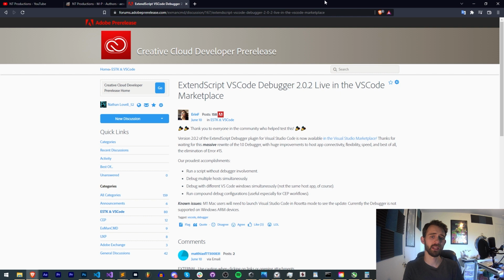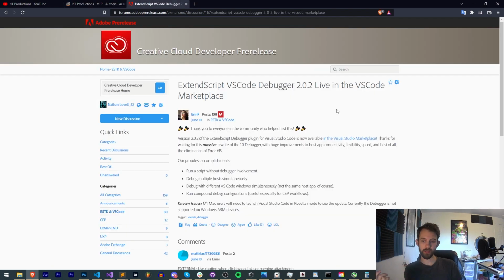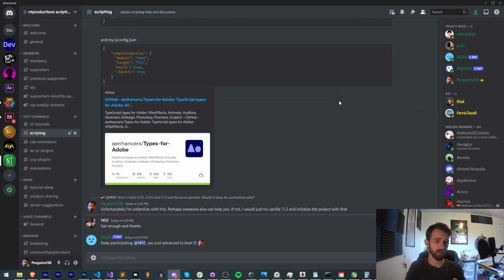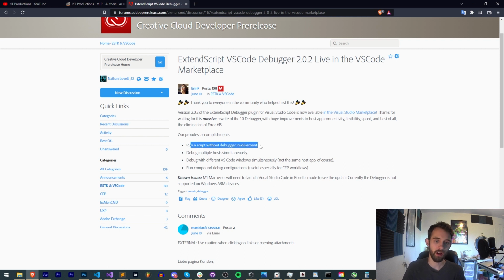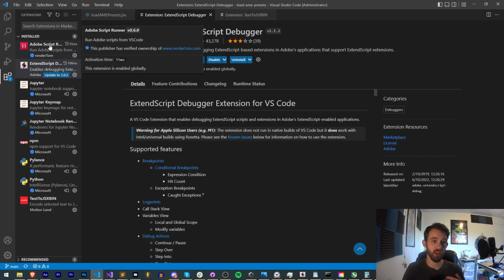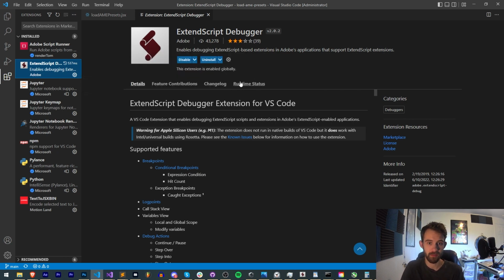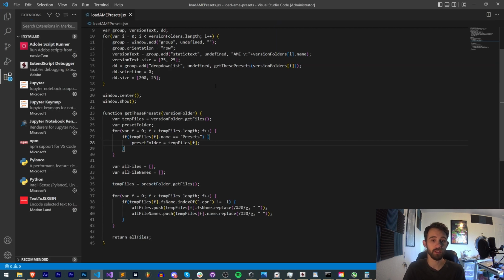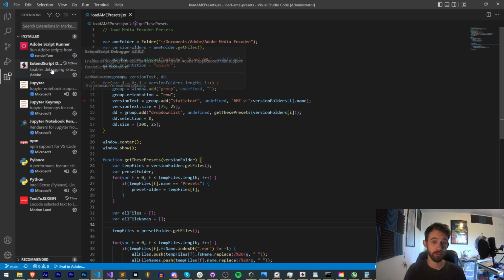Adobe Scripting QuickTip - ExtendScript Debugger Extension Update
The newest ExtendScript Debugger Extension update from Adobe has some improvements and issues. Today I go over them and how to revert to an earlier version if you need.

BTC- 3H5VB5RTUs6cNYuuauWd1pzcrUDiE66qsq
ETH- 0x63c70f3d0aB34F2de6afA872f2E1E39B73cBE794